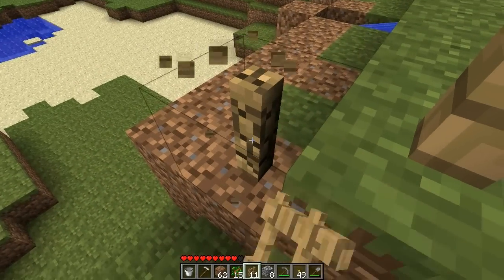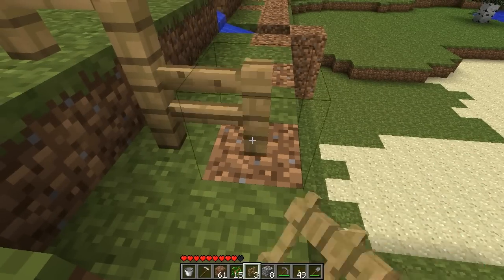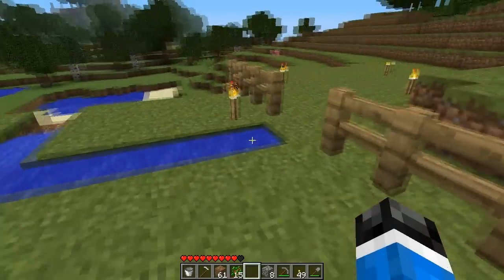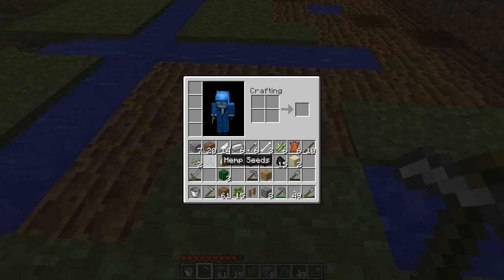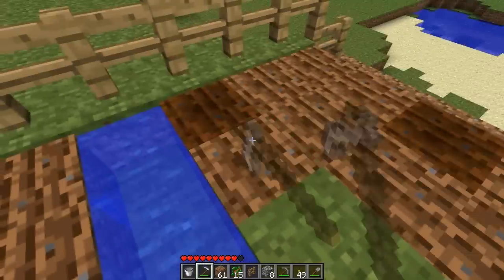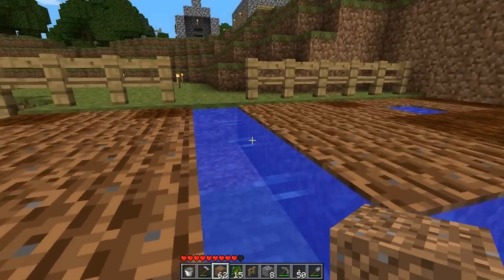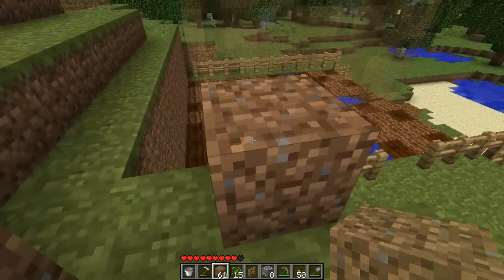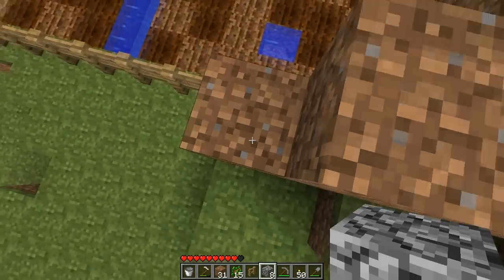Better than Wolves Adventure! Part 7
Only 1 and 1/2 Episodes to my new recording session!